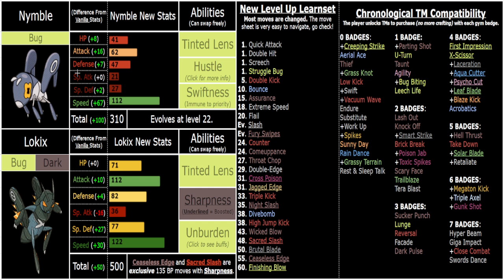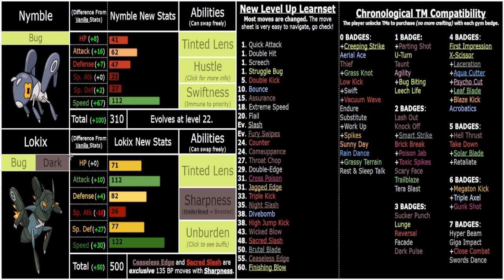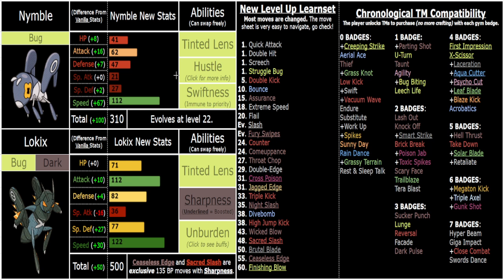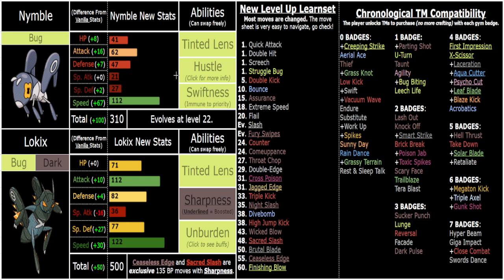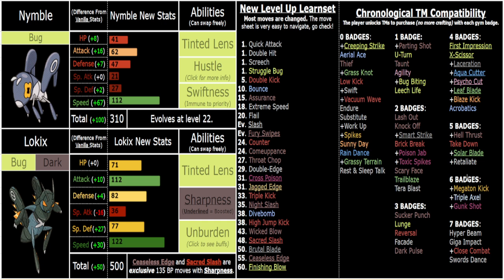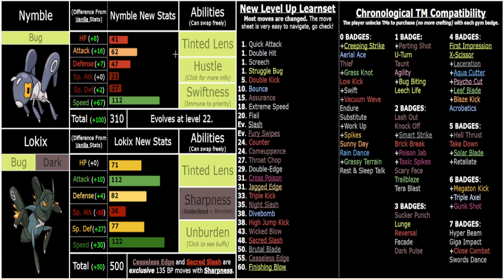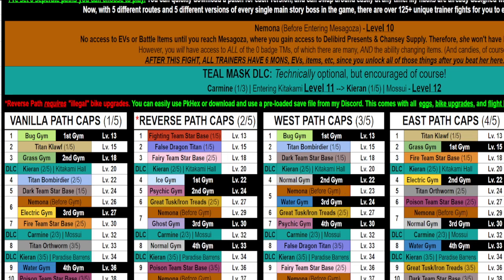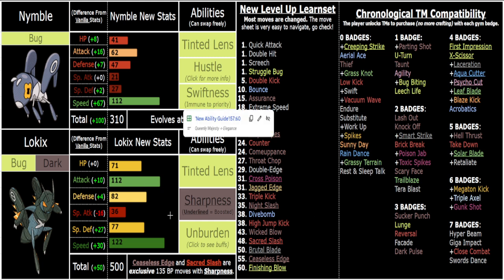How I re-imagined Lokix for my ROM Hack. (Pokemon Scrambled Scarlet)